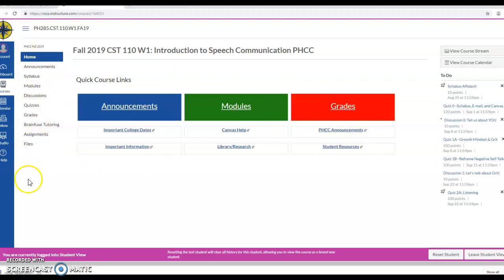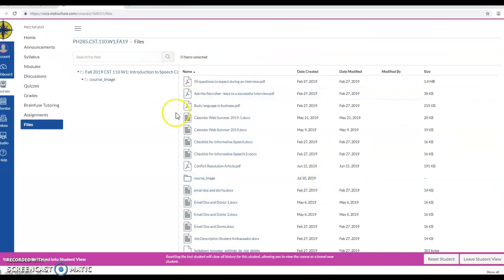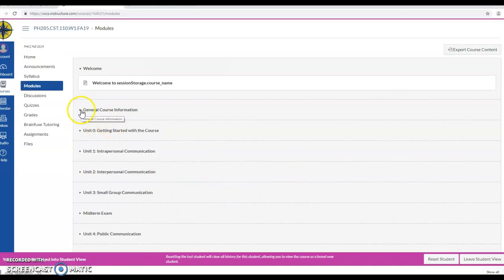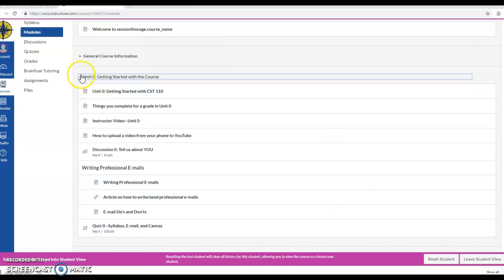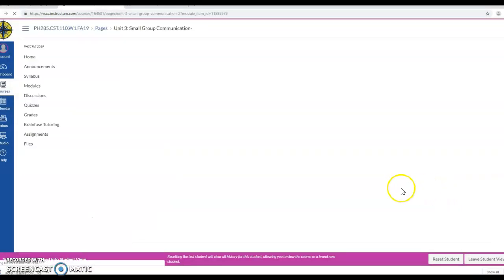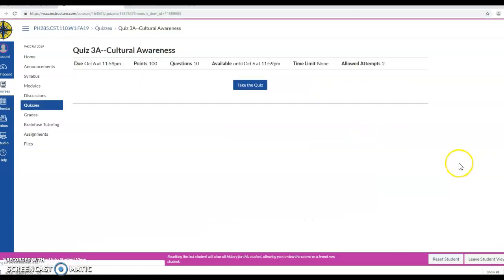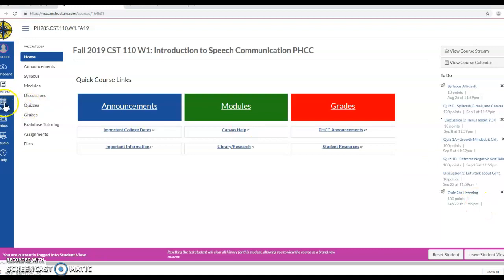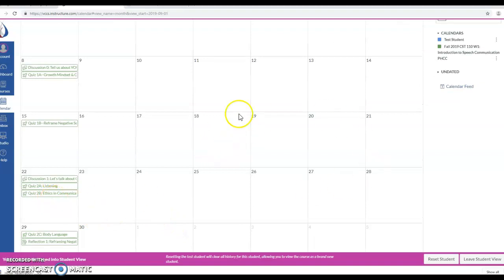Course Start Information and Canvas